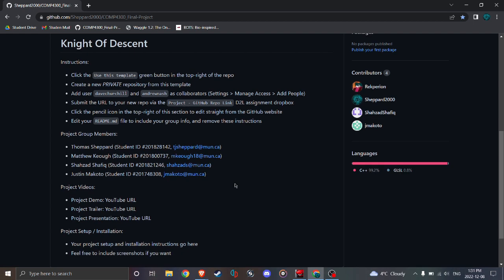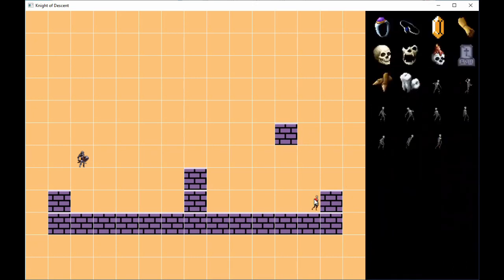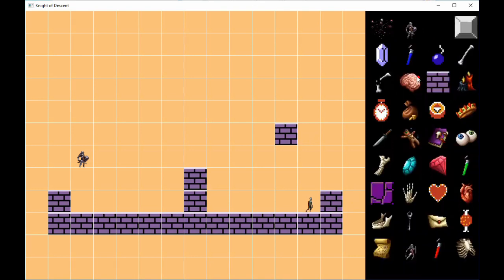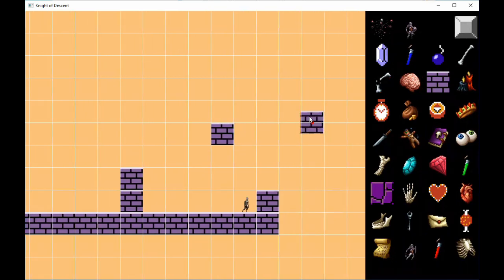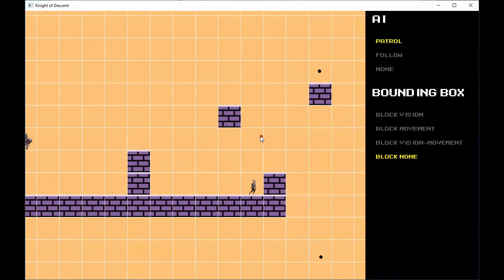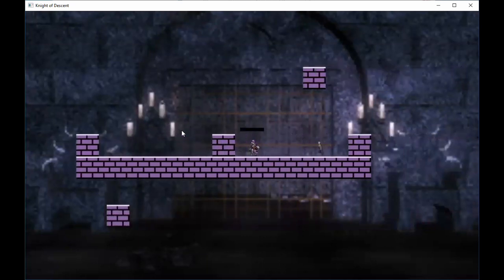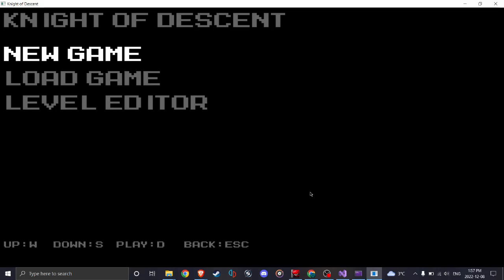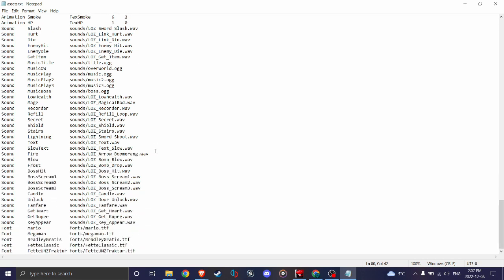Knight of Descent - COMP4300 Project Video Demo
An initial demo showcasing progress on the project